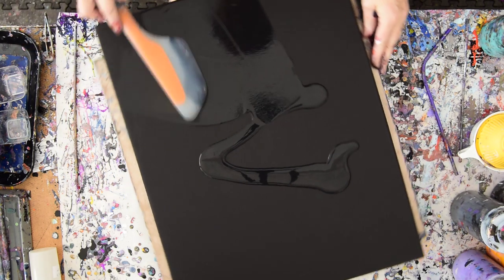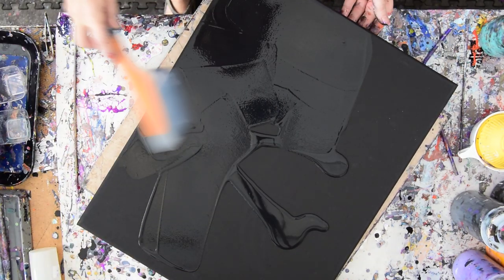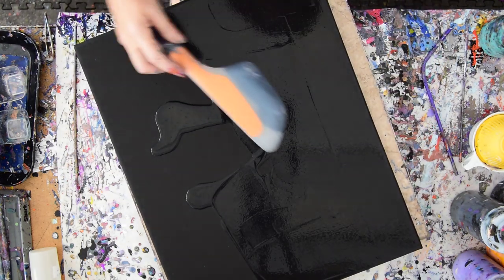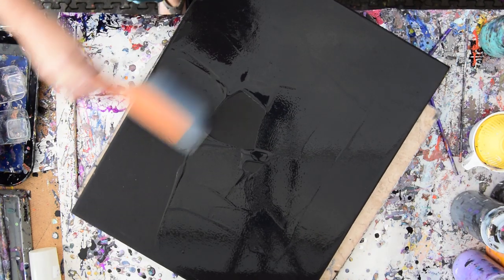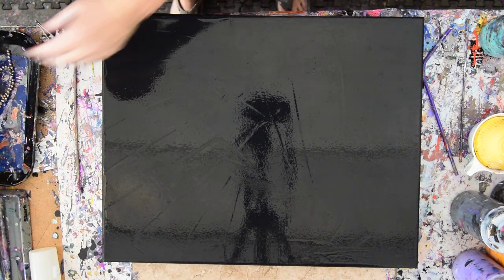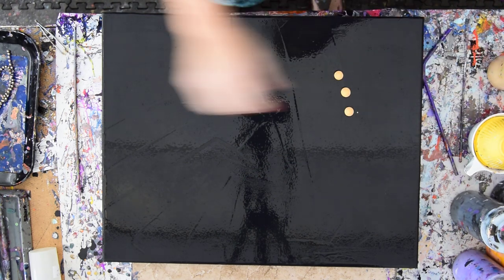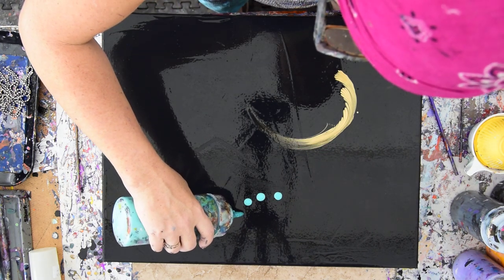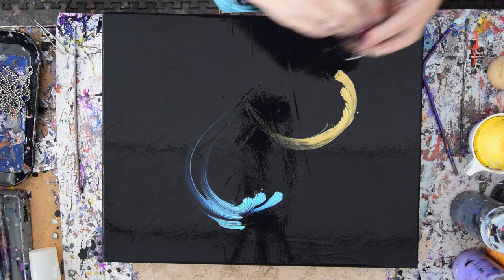Chain Pulled Flowers Stage 1, Stems & Leaves Yet To Come Fluid Acrylic Pouring#6520-12.29.19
Part 2-

I am using a 16 " x 20"  pre primed black stretched canvas. I add a base layer of black paint covering the canvas that will  allow the colors I use a chain to pull to flow and create nice trails more easily. All the paints I use are acrylic paints mixed with additives to help them flow more easily. All my colors are stored and mixed in squeeze bottles for ease of use. I add paint from bottles to the canvas in small curved puddles stacking colors next to each other. I place the chain under the marks and curl the chain around the puddles pulling the chain in the direction I wish the form to go. I cahnge up the combinations but I practice pulling this way and that and always pull up on the chain removing it completely from the canvas to stop the mark .I do this until the canvas is covered. I use a propane torch is cautiously passed over the surface of the canvas to release any air in the paint that might result in bubbles forming while the artwork dries or leaving pockmarks if left to pop on their own. Warming the paint will also often encourage patterns to emerge because the paint in combination with the Floetrol used in my pouring mix encourages cells to form.